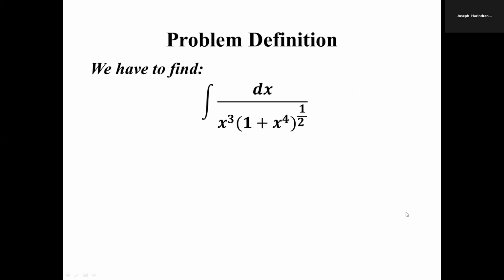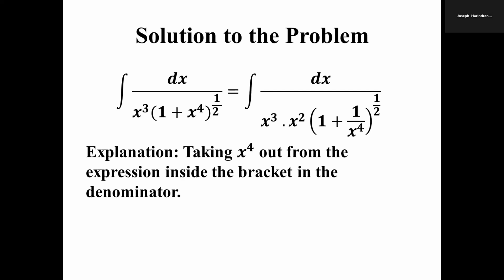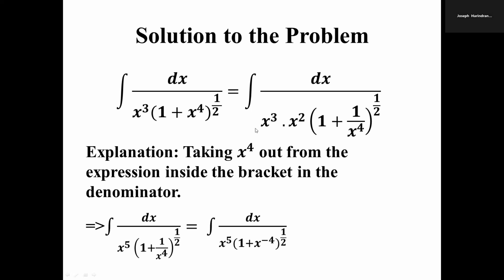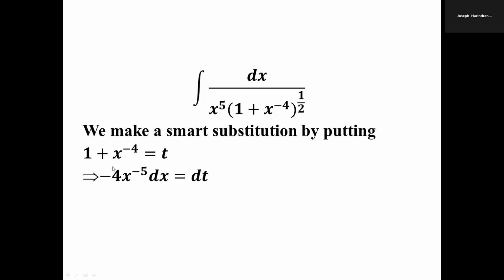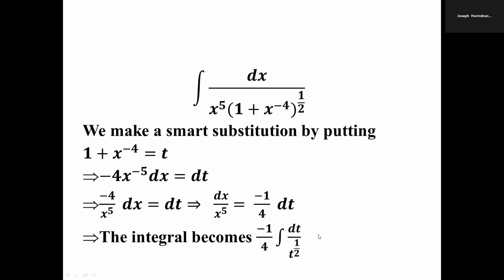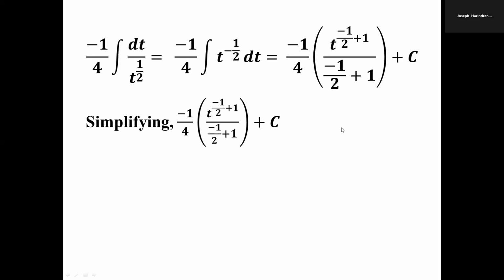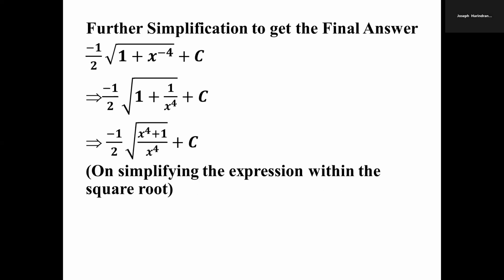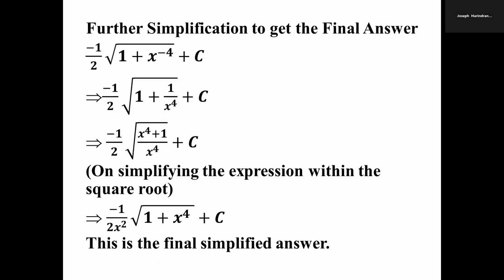Integration by Smart Substitution 12thcbse mathematics integralsclass12 integrals by substitution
In this video we present the solution of a seemingly hard problem on Integrals which can be easily solved by a smart substitution and simplificattion. This is a HOTS interdisciplinary question.